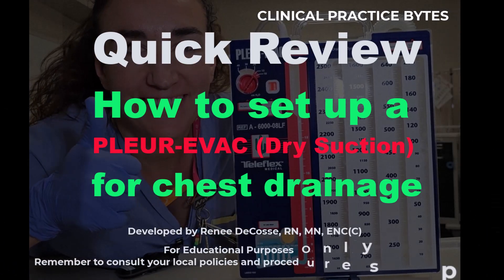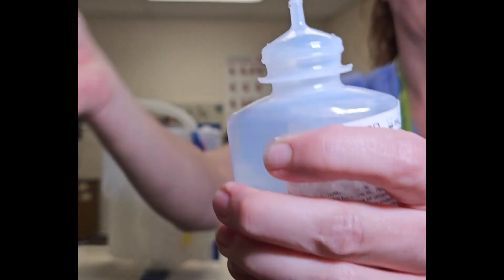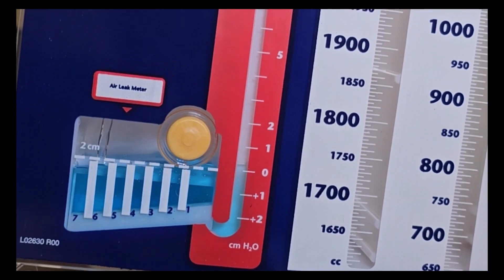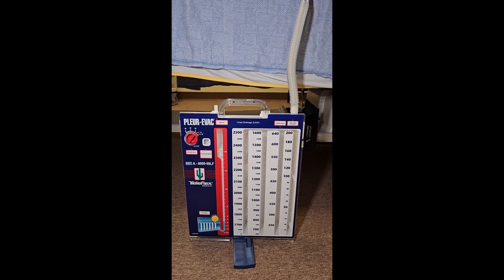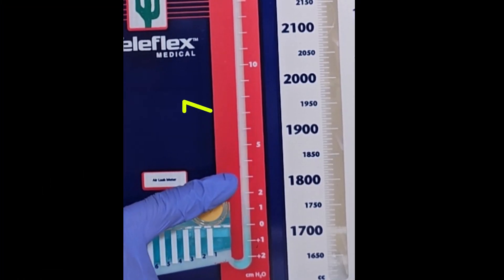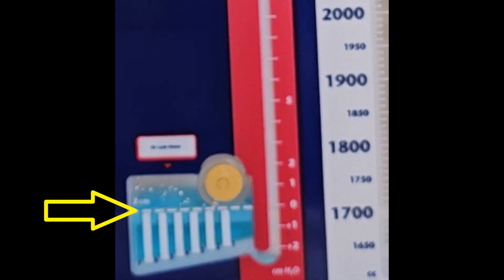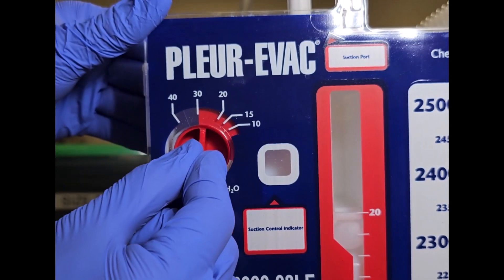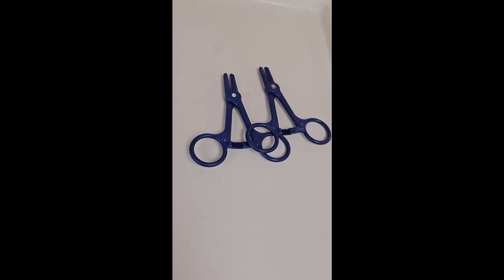How to Set Up a Pleur-Evac for Chest Drainage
This video is a quick refresher on how to set up chest drainage using a Pleur-Evac Chest Drainage Dry Suction System.